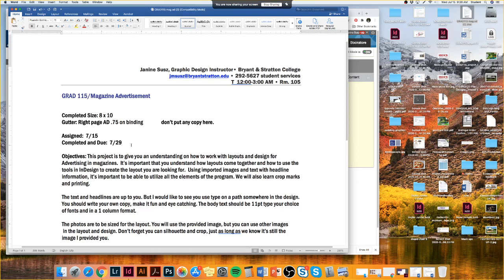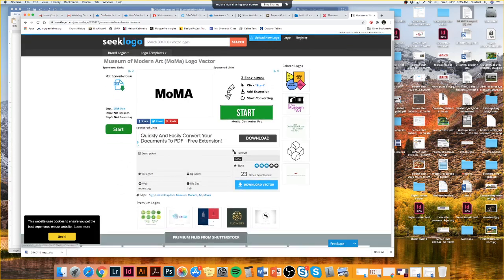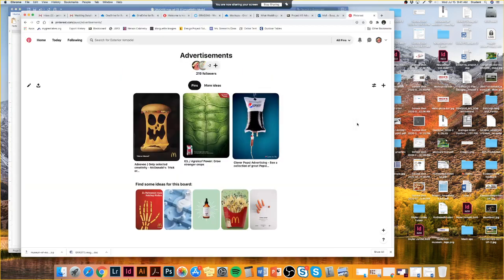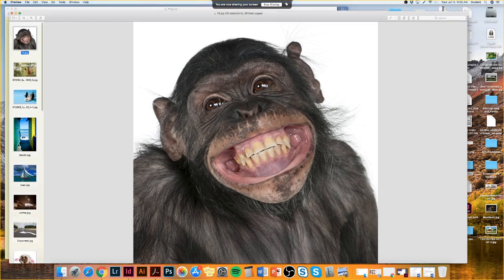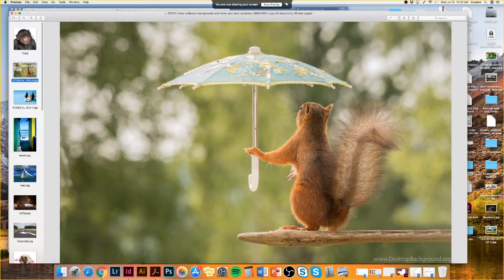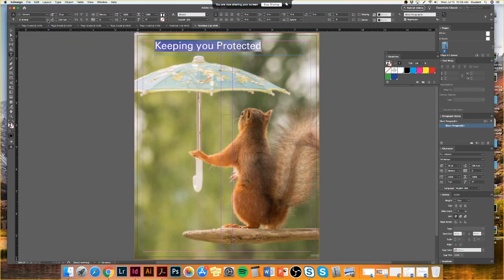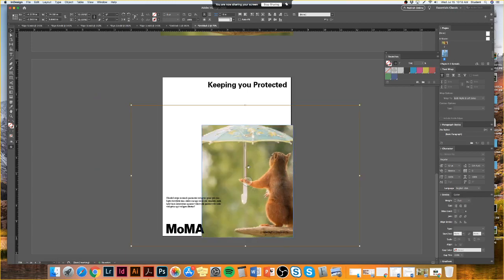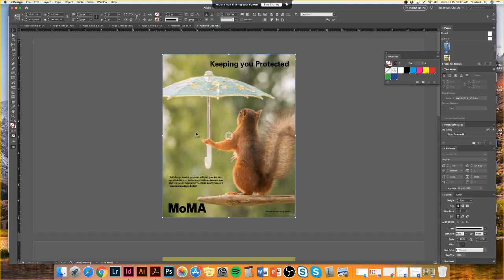2020 07 15 Page Layout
Page Layout - Ad project Assigned